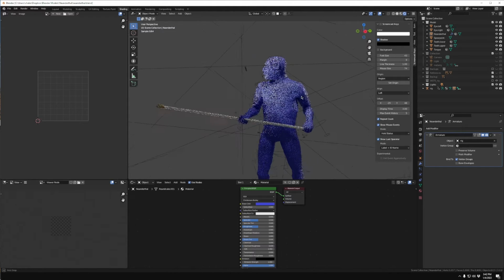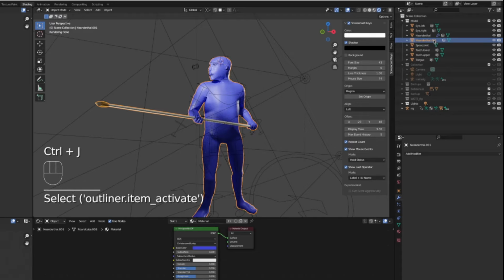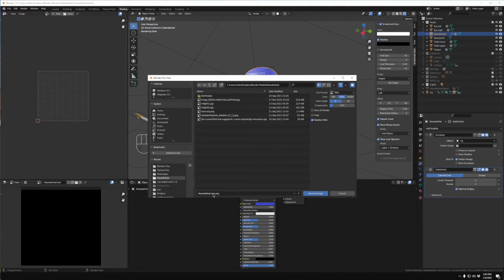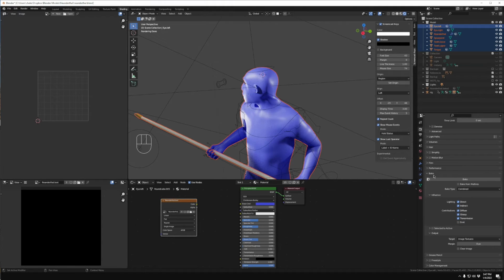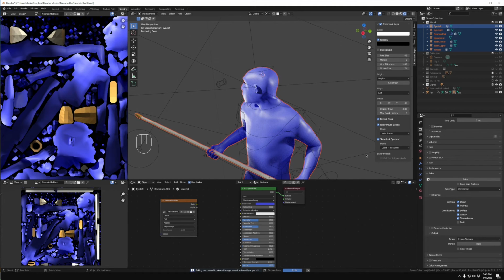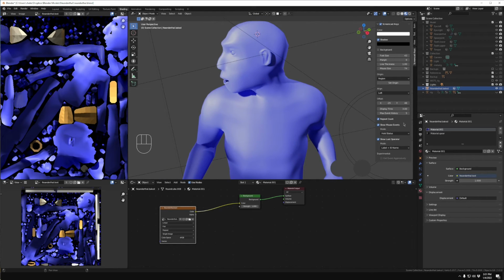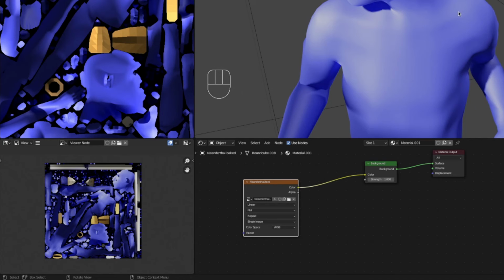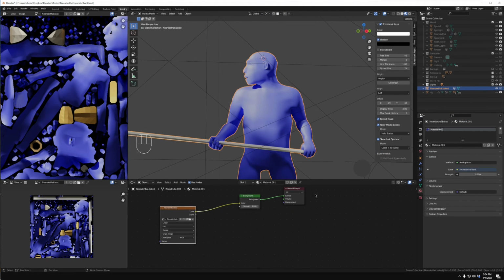Baking Lighting from Subdivided Model (Blender 3.0)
Modeling skills getting in the way of good lighting? Just bake the texture using a subdivided version of a model to paint on better effects! This is done in Blender 3.0 but should apply to 2.8 and 2.9 as well. Sorry the image isn't clearer: my OBS settings were not the best.